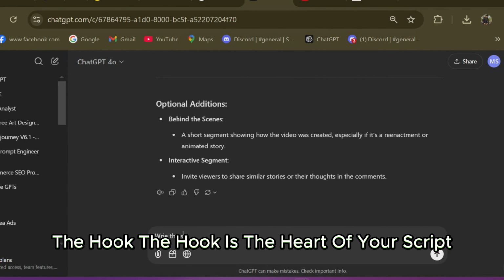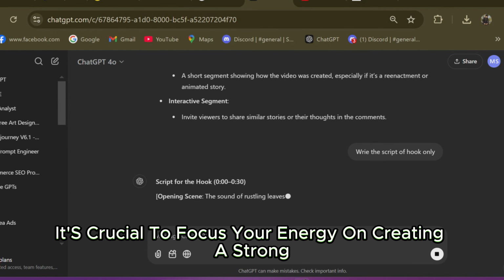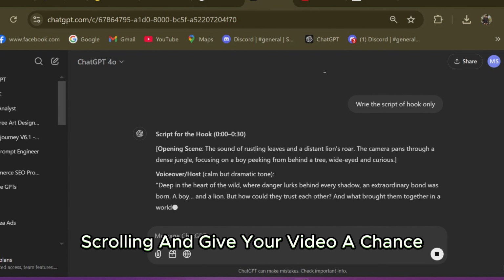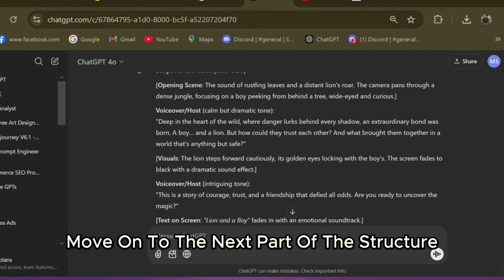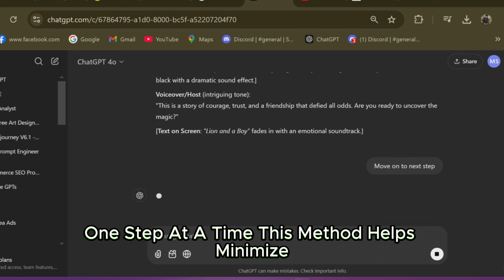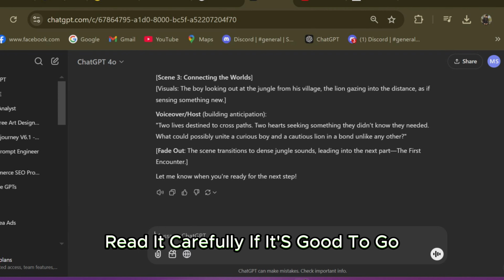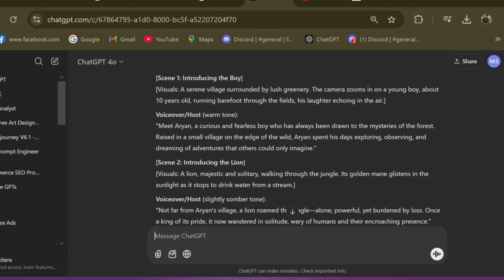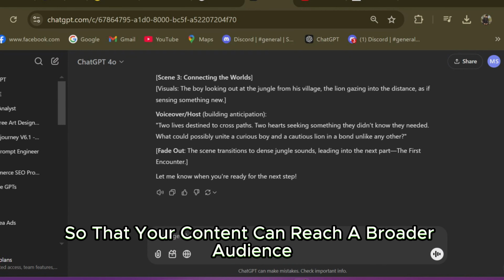Can ChatGPT REALLY Help You Write a Viral YouTube Script?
Can ChatGPT REALLY Help You Write a Viral YouTube Script?🚀 Want to write a YouTube video script effortlessly? Learn how to create engaging, professional, and high-quality scripts in minutes using ChatGPT! This step-by-step guide will show you how to harness AI-powered tools like ChatGPT to draft scripts for any niche—be it vlogs, tutorials, reviews, or storytelling.

✨ What You'll Learn in This Video: 1️⃣ How to use ChatGPT for scriptwriting
2️⃣ Tips for crafting attention-grabbing intros
3️⃣ Structuring your content for maximum engagement
4️⃣ Streamlining the video creation process with AI

💡 Perfect for YouTubers, content creators, and beginners looking to save time and boost creativity!

🎥 Ready to take your YouTube game to the next level? Watch now and get started with AI today! 👇